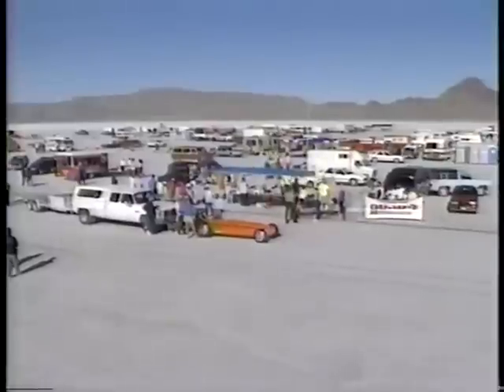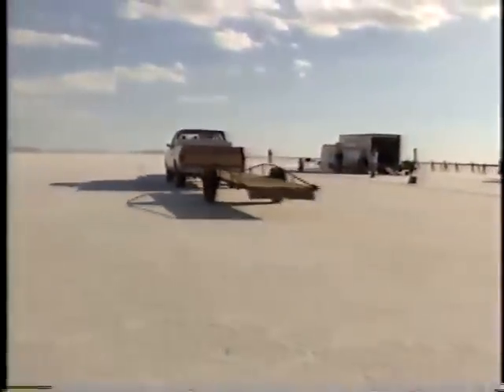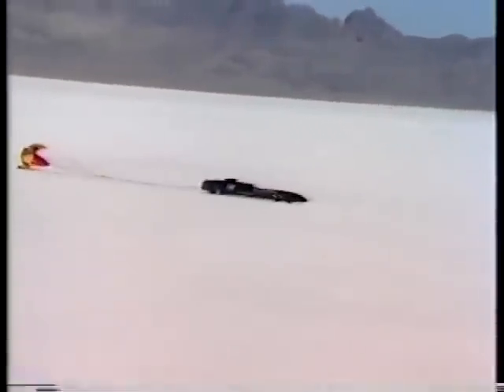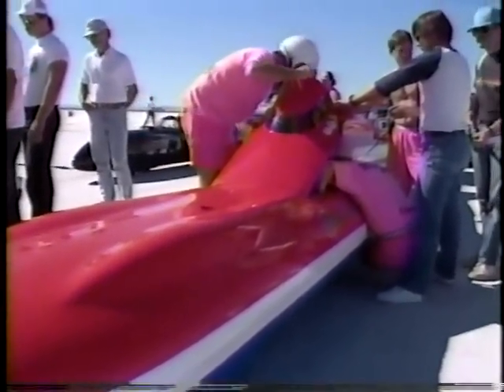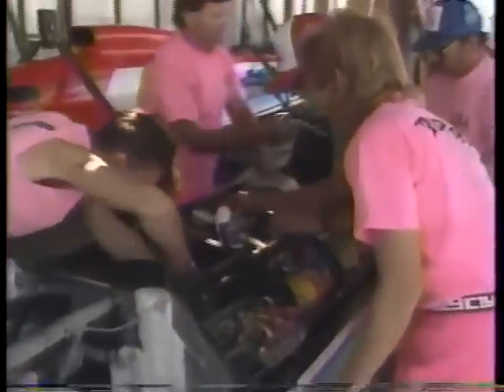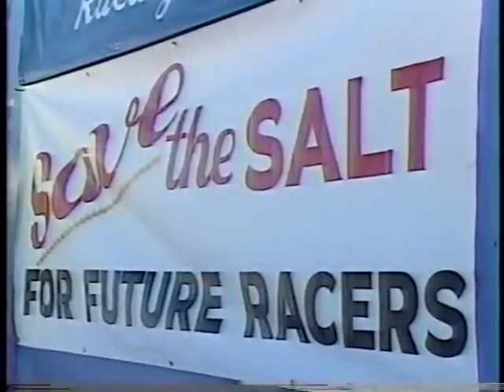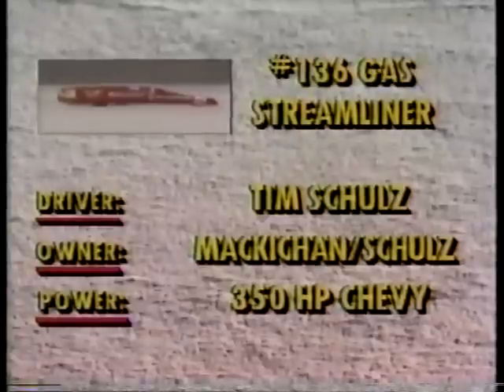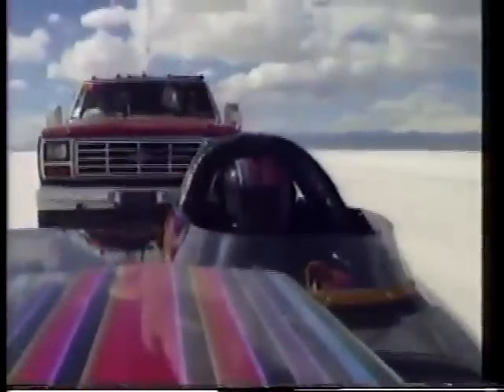1989 Bonneville salt flats racing